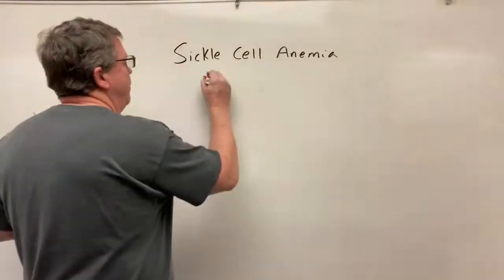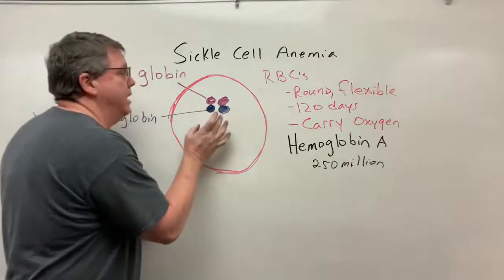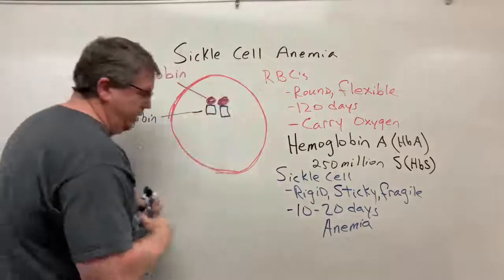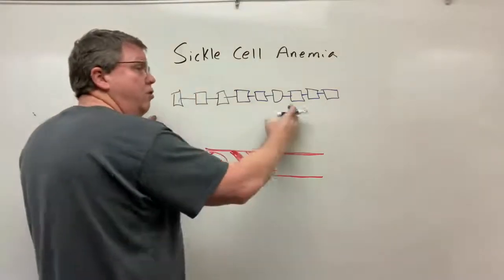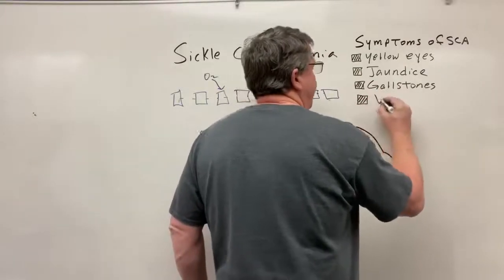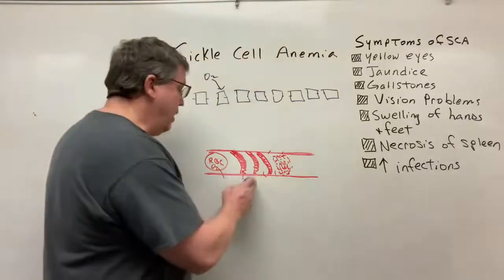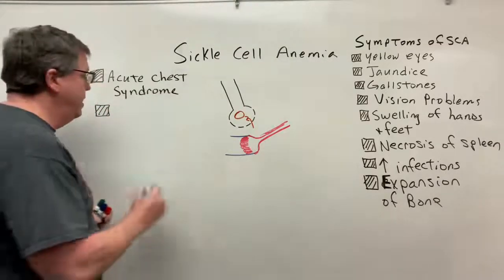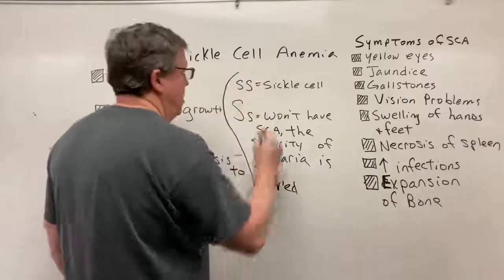Sickle Cell Anemia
Sickle Cell Anemia is an inherited condition in which the body makes red blood cells that are shaped like a sickle instead of being round.